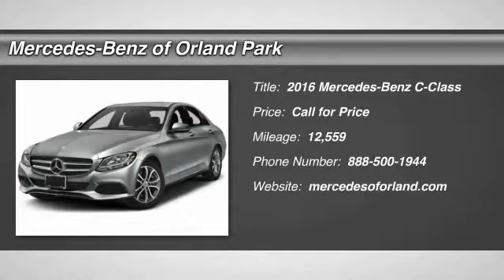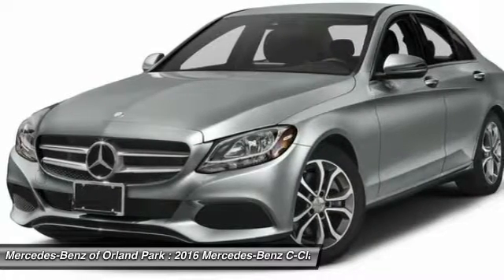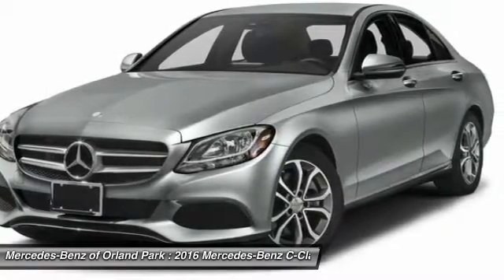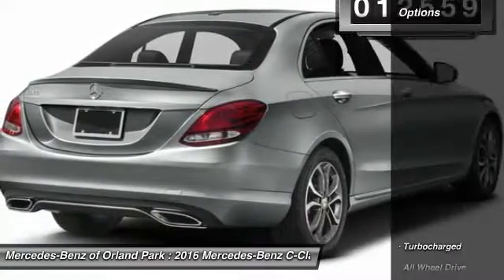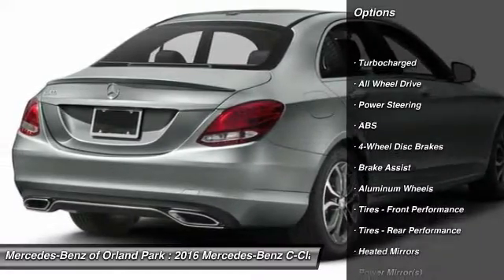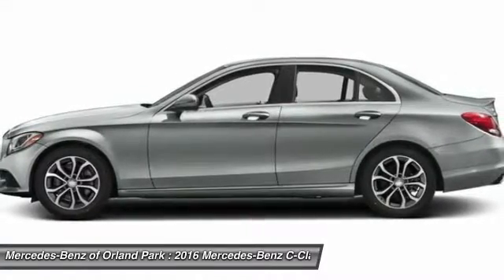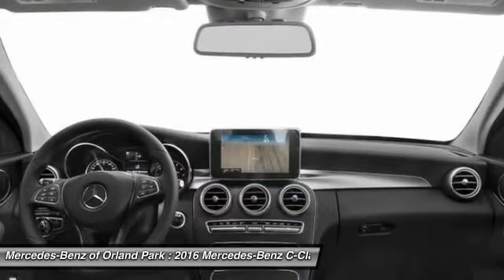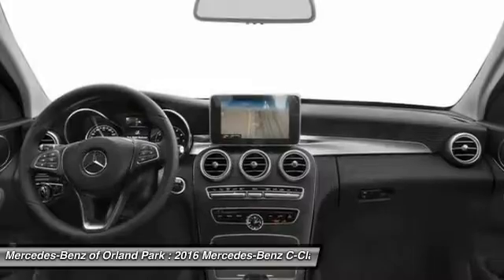2016 Mercedes-Benz C-Class Orland Park IL M4571X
2016 Mercedes-Benz C-Class C300

8430 W. 159th Street

** UNLIMITED MILES CERTIFIED WARRANTY. Multimedia Package (COMAND&reg; Navigation & Voice Control, Navigation Map Updates Included For 3 Years, and SiriusXM Traffic and Weather Services), Premium 2 Package (Burmester Premium Sound, KEYLESS-GO®, SiriusXM Satellite Radio, and Surround Light Mirror Mounted Entry Lamps), Sport Package (Artico Instrument Cluster), 4MATIC&reg;®, 18 AMG&reg;® 5-Spoke Alloy Wheels, Blind Spot Assist, and Panorama Sunroof. You are looking at a positively ravishing 2016 Mercedes-Benz C-Class that is ready and waiting to pamper your every need. You never know when life is going to throw you a curve, but the antilock braking system will always be there to help stop trouble right in its tracks.